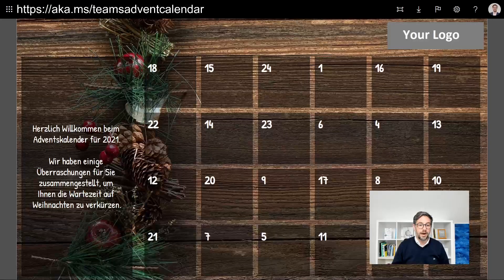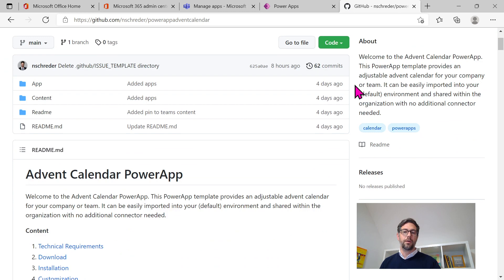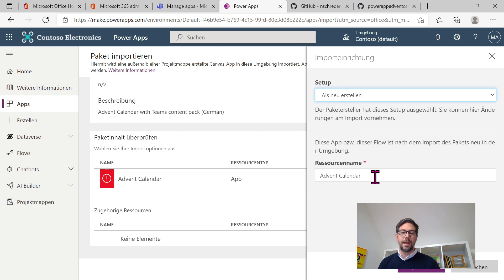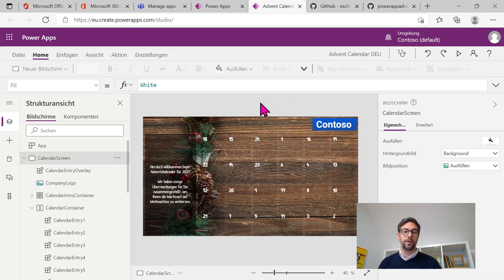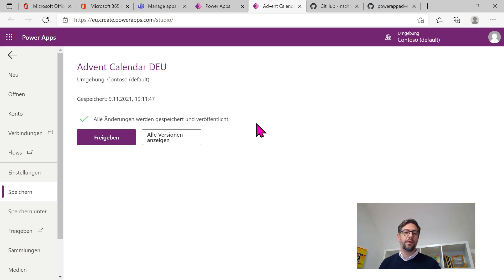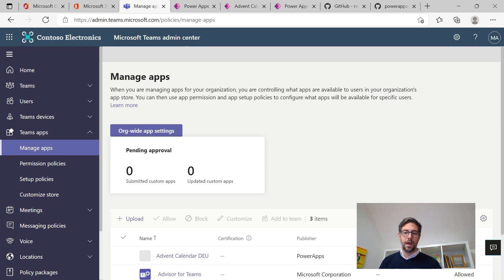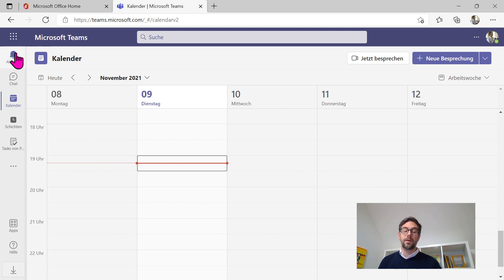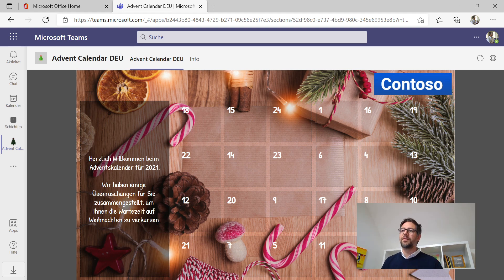Microsoft Teams advent calendar in under 10 minutes - crazy !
Short HowTo setup an advent calendar in Microsoft Teams in less than 10 minutes.

Now it's the time to set it up and be ready for christmas. or easter...or the next big event in your company. As it is customizable and brandable, there are a thousand possibilities to use this template.

Sorry for the inconvenience of having my video in front of some of the buttons - things happen :-)